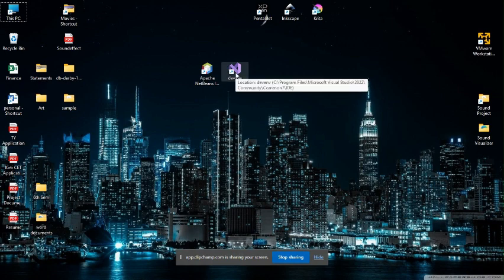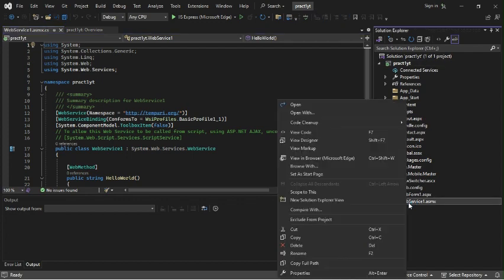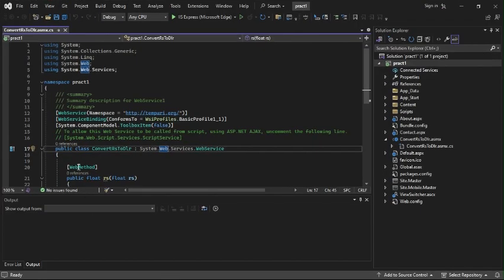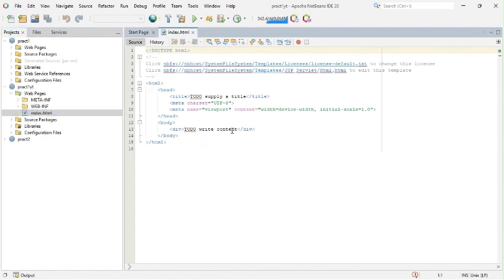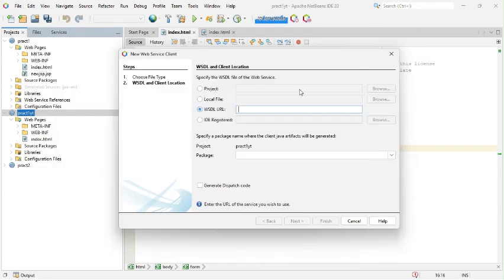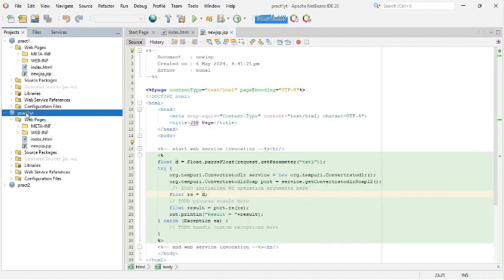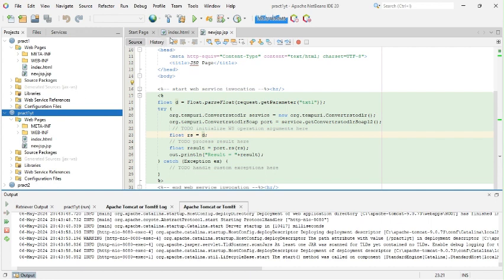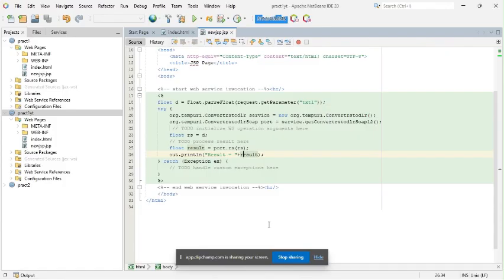pract1ccws: Converting Rs into Dollar and Call it from different platform like java and .Net